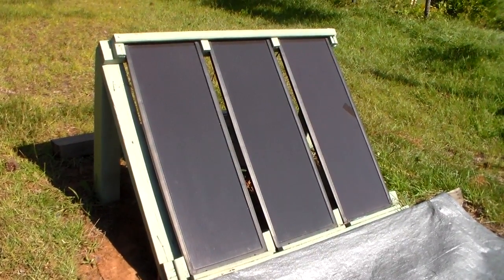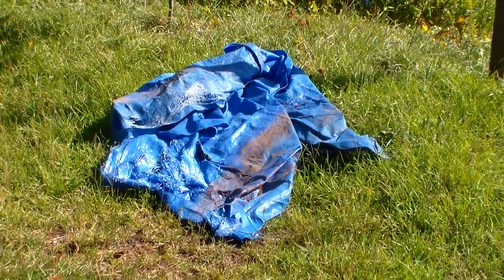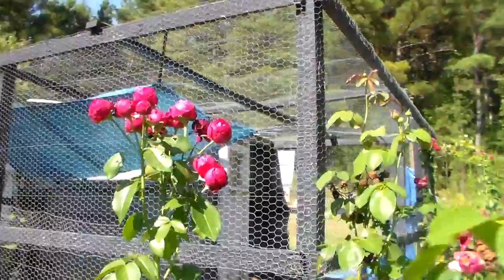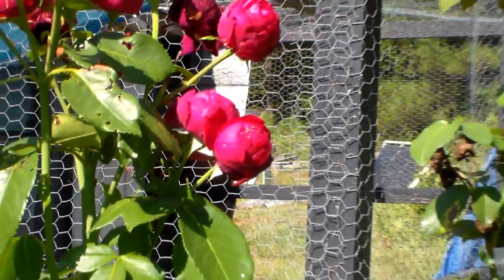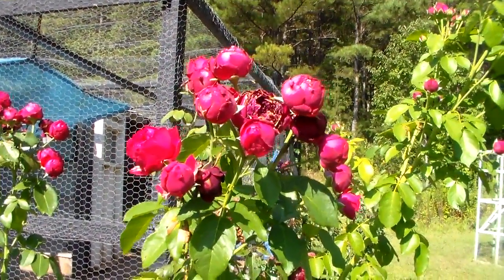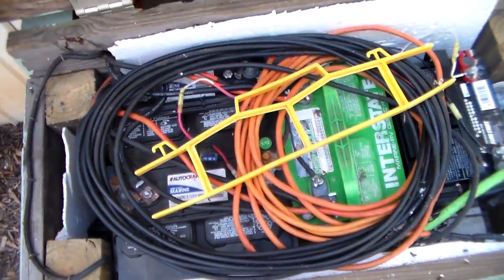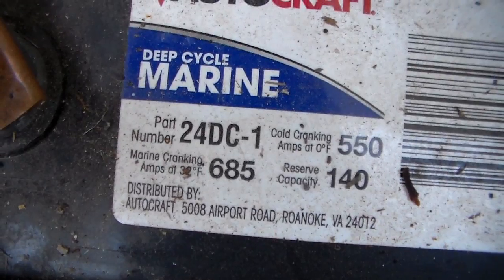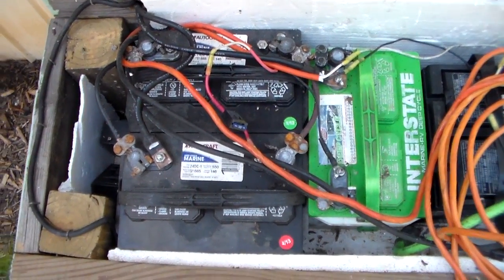Going Full HD!!